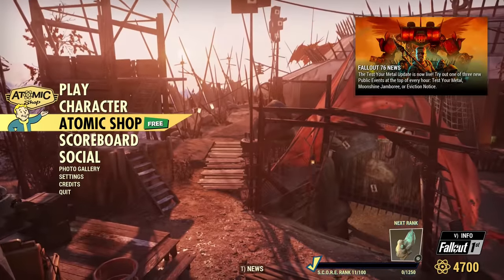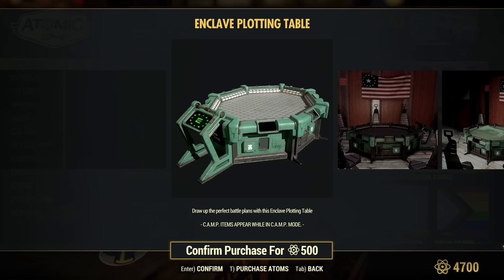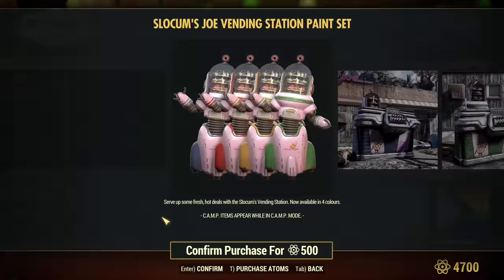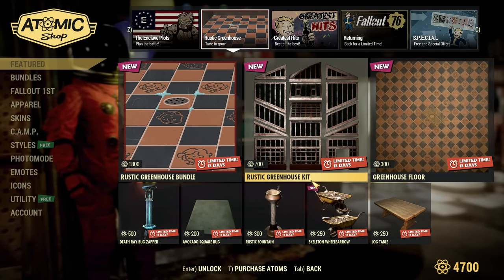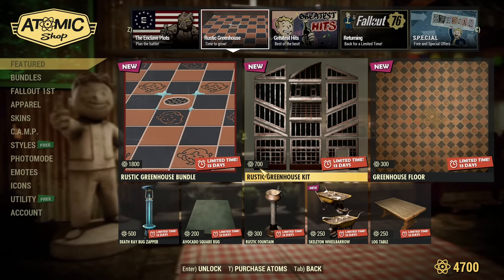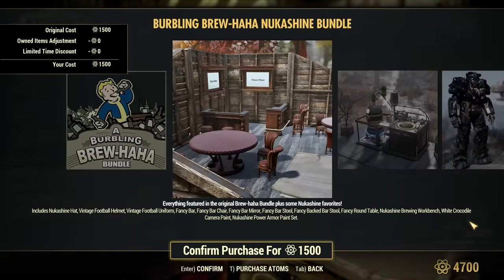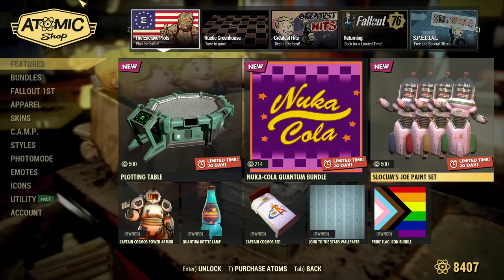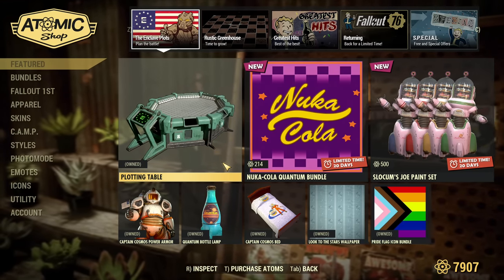Atom Shop ☢ NEW Sales & Offers - Tuesday 21 June 2022 - Fallout 76